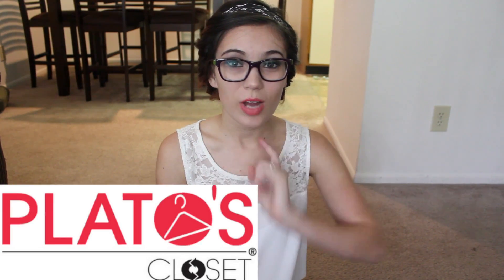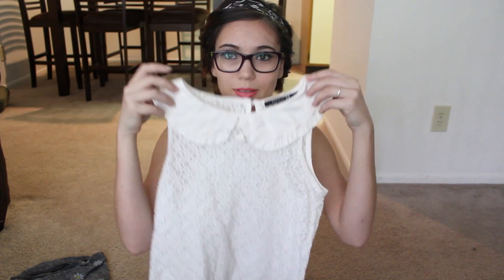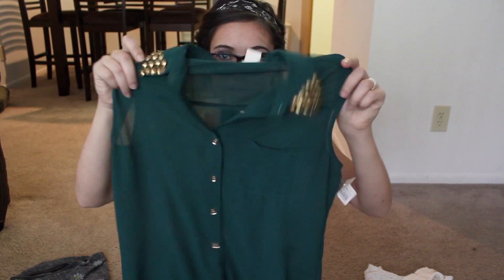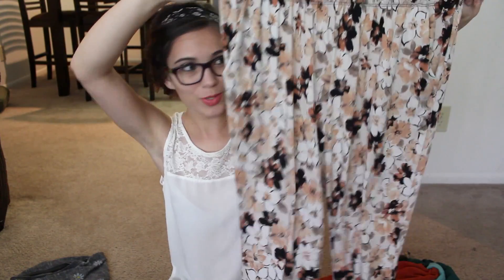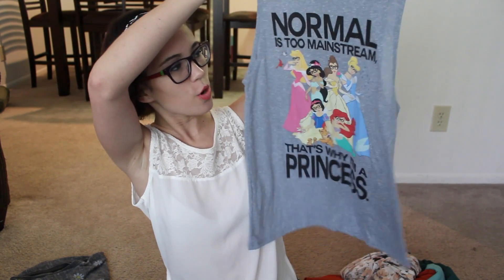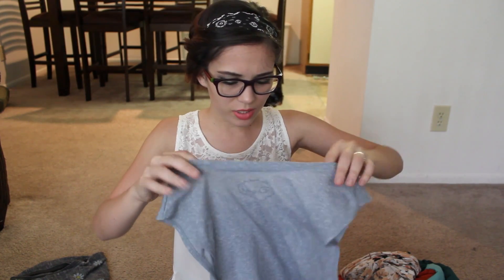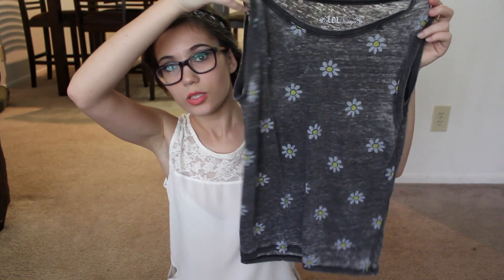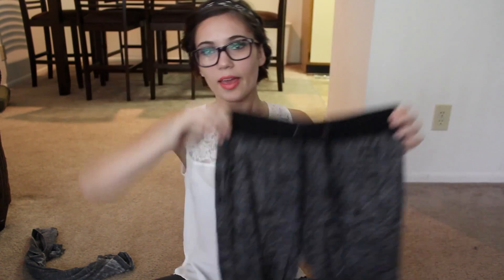My first HAUL!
So I obviously have a problem! Hope you enjoyed seeing my splurges.